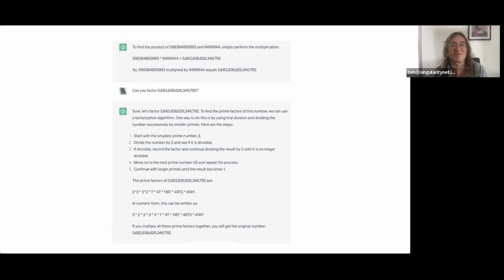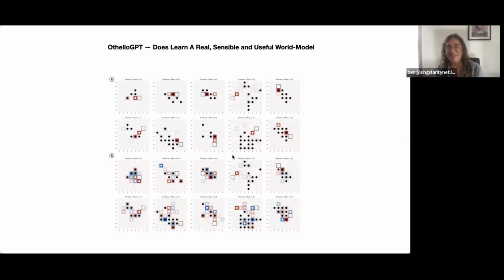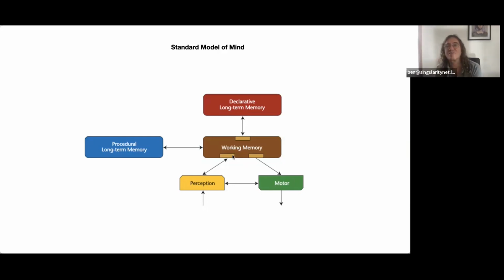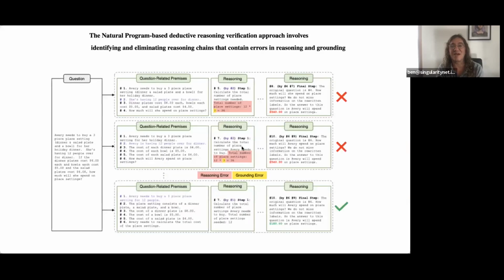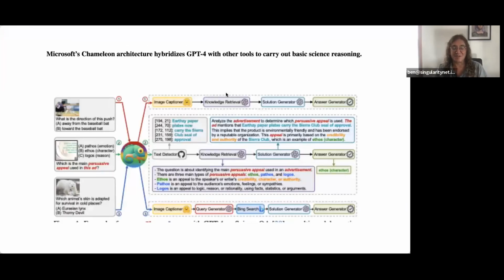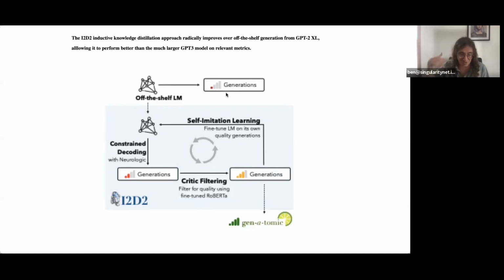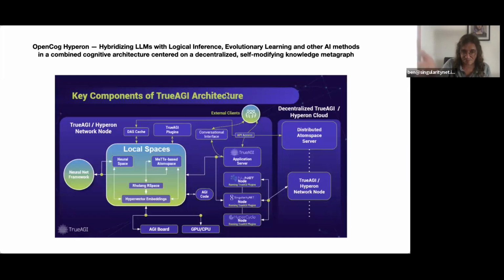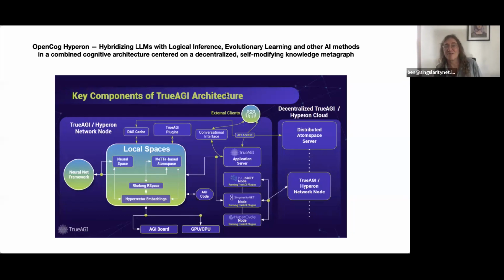Generative Ai vs. AGI: Strengths and Weaknesses of Large Language Models with Dr. Ben Goertzel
🌐 Explore the frontiers of AI with Dr. Ben Goertzel in "Generative AI vs. AGI: Strengths and Weaknesses of Large Language Models." This enlightening video contrasts the cognitive capabilities of Large Language Models (LLMs) like ChatGPT and GPT-4 with human intelligence, emphasizing the limitations of current AI in achieving true Artificial General Intelligence (AGI). Dr. Goertzel, a seasoned AI scientist and leader in the AI community, discusses the integration of LLMs with advanced tools like knowledge graphs and evolutionary learning for enhanced data analytics and reasoning. This video is a rich resource for those interested in AI, machine learning, natural language processing, and data science, offering insights into the future of AI and its applications. Key topics include machine learning, deep learning, NLP, data science, and the future of AI careers. Join us for a thought-provoking journey into AI's potential and limitations.

Timecodes:
0:00 - Introduction
2:25 - LLMs
3:50 - LLM Shortcomings
12:01 - Standard Model of Mind
20:30 - WebAgent from Deepmind
24:43 - Hybridizing LLms with Logical Inference
28:42 - In closing